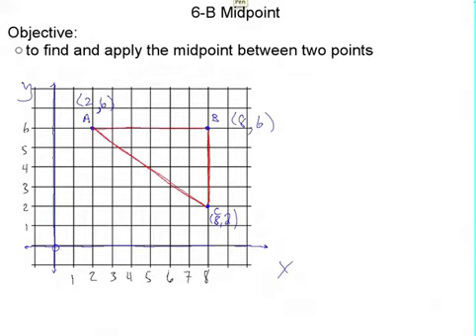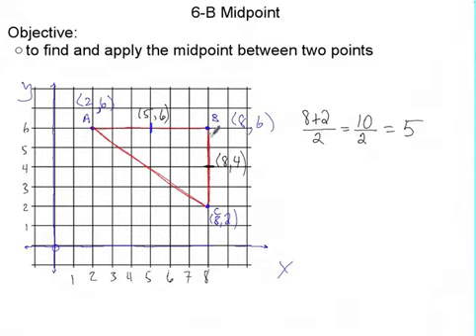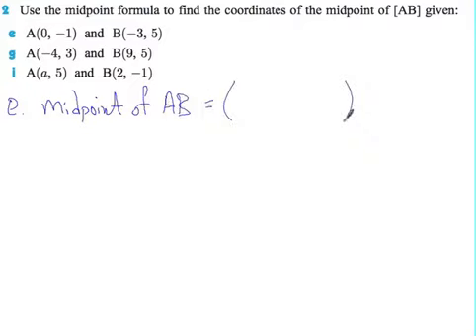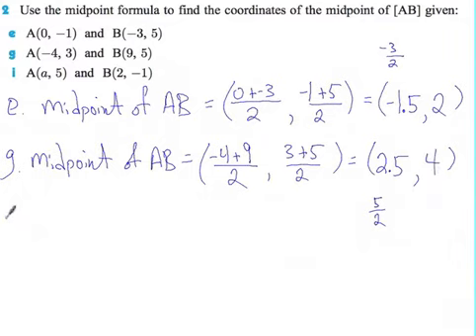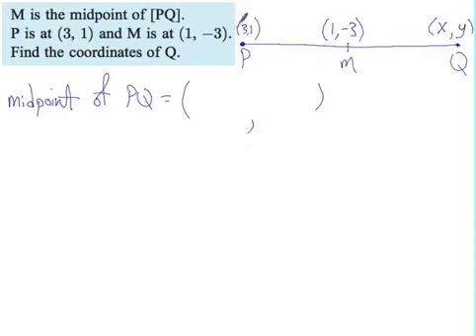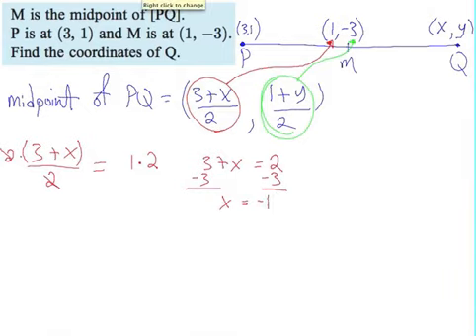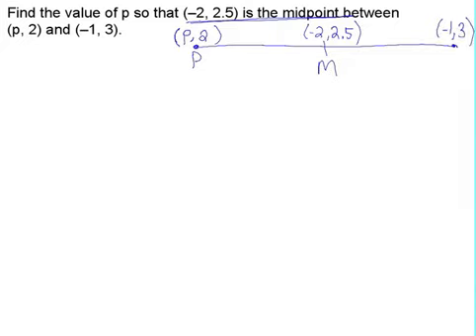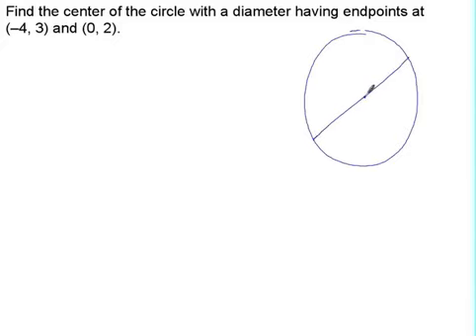6-B Midpoint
How to find the midpoint between two points